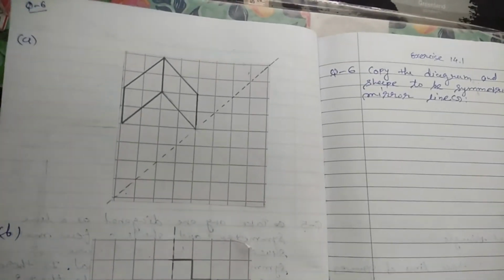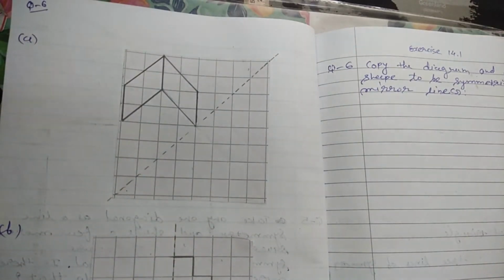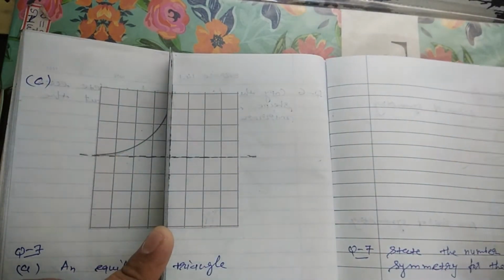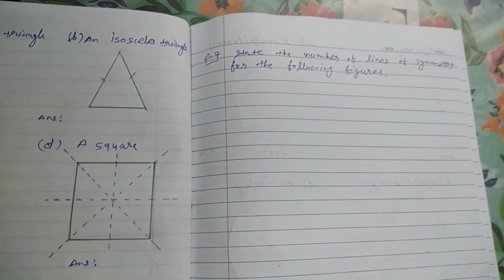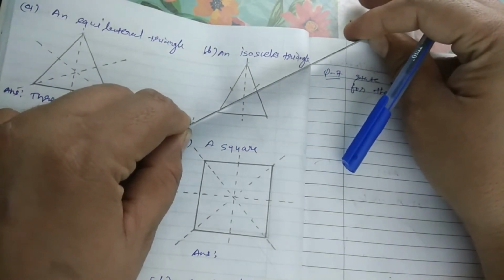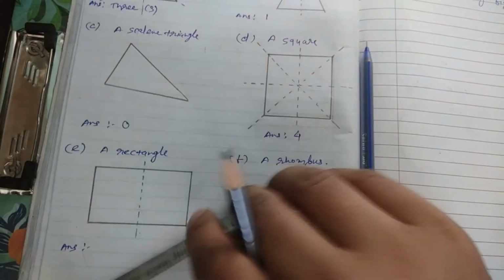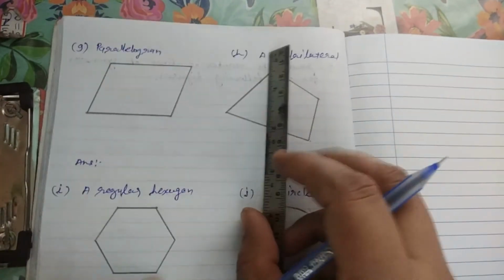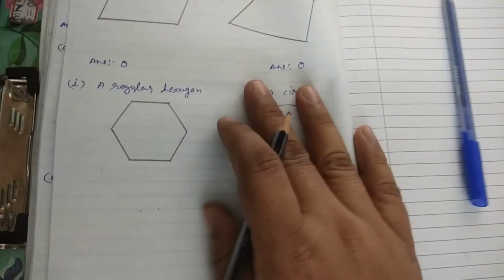VII Maths Ex 14.1 Q 6&7